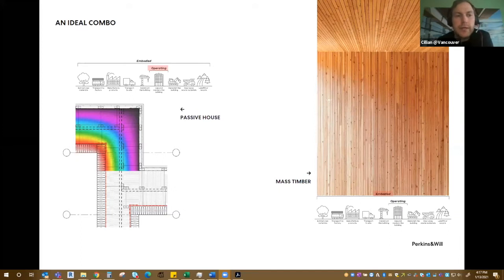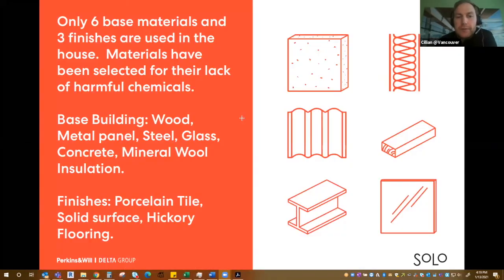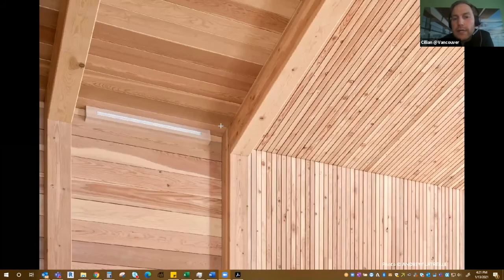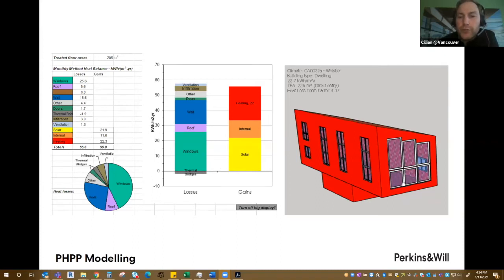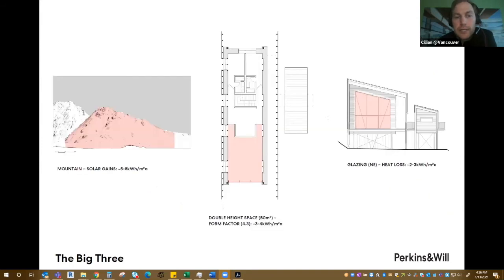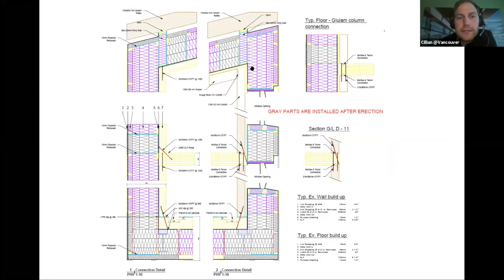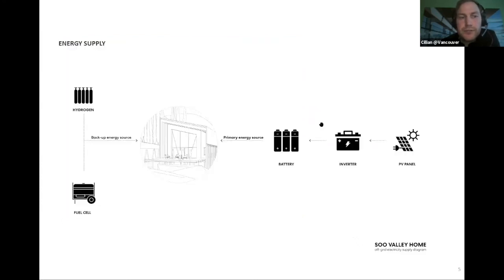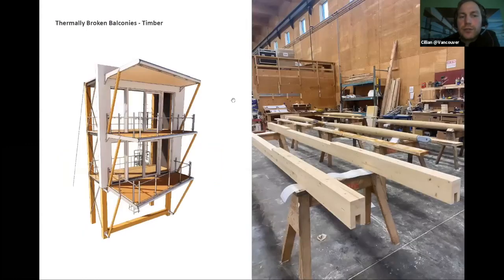Passive House Accelerator—SoLo Passive House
Cillian Collins, senior architect at Perkins + Will’s Vancouver office, presents the stunning SoLo project. Given the project’s remote location in British Columbia’s Soo Valley, the team constructed the building using prefabricated panels manufactured offsite. SoLo’s robust building envelope is designed to withstand a wide range of outside temperatures, with lows reaching ‑30°C in the winter and highs reaching over 30°C in the summer.

About Passive House Accelerator:
Catalyst for zero carbon buildings. We bring you the best perspectives, insights, and lessons learned from the Passive House and high-performance building community: Architects, Builders, Consultants, City Officials, Owners, Building Product Suppliers, and more.